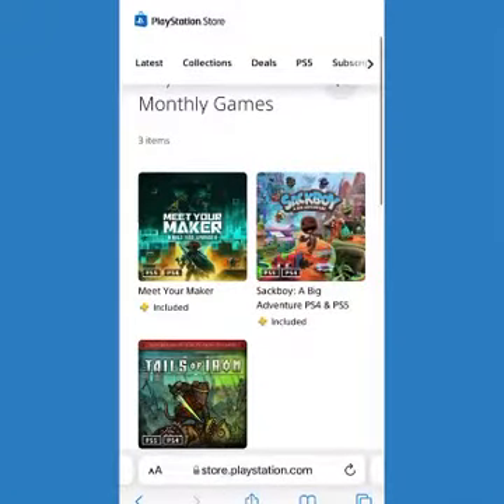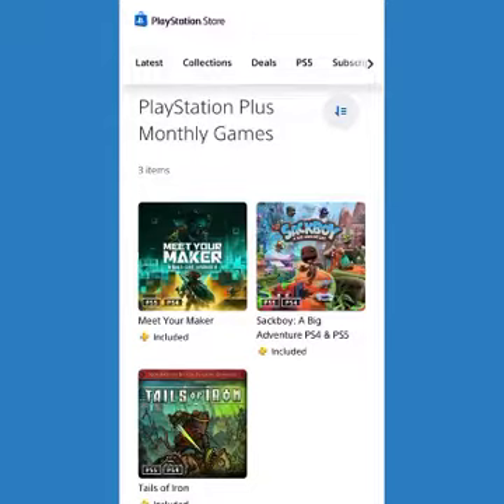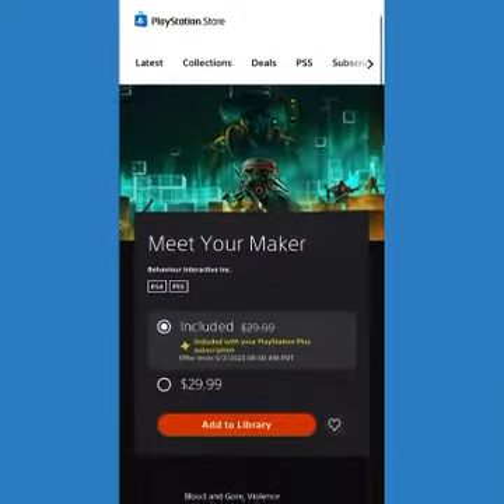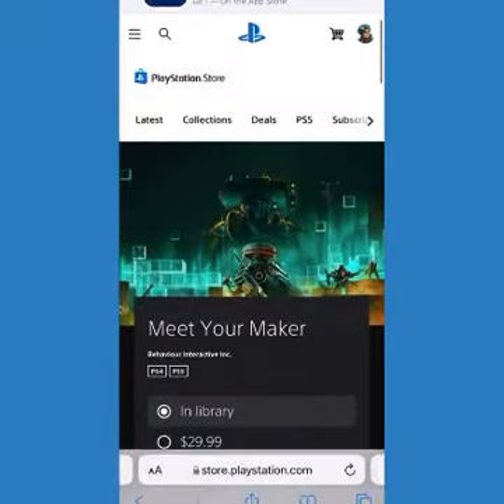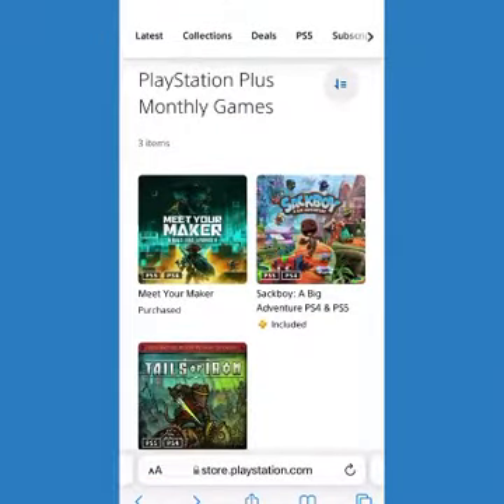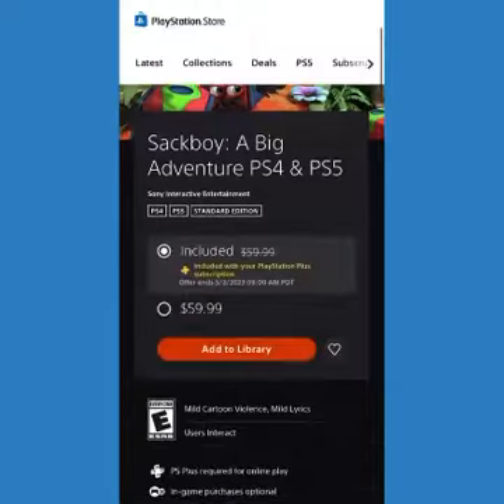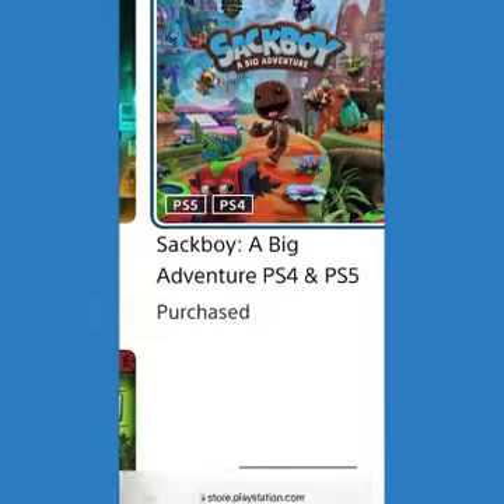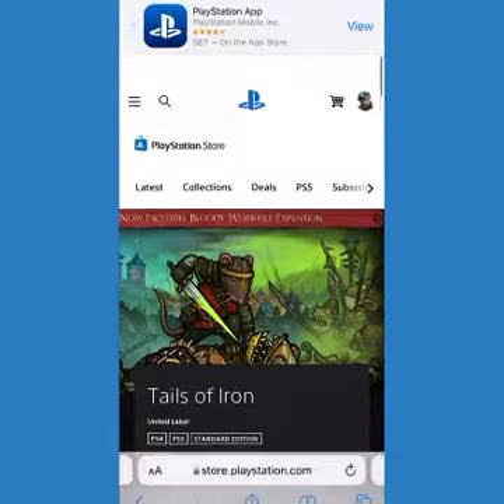How to Download your Free Monthly Games from from PlayStation plus for April 2023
This month you will get
Sack Boy